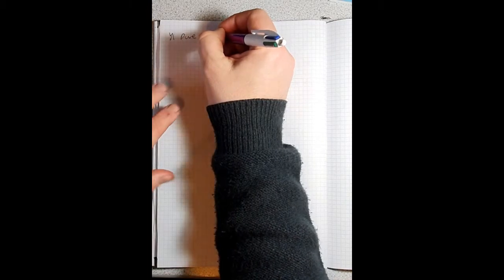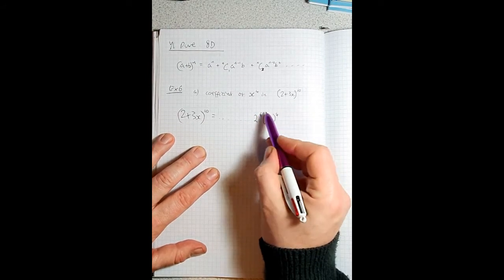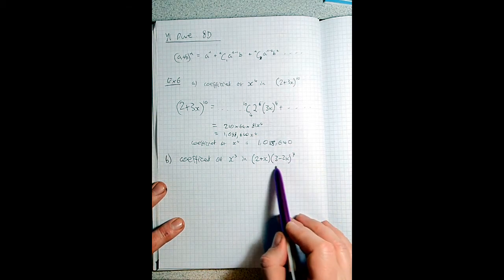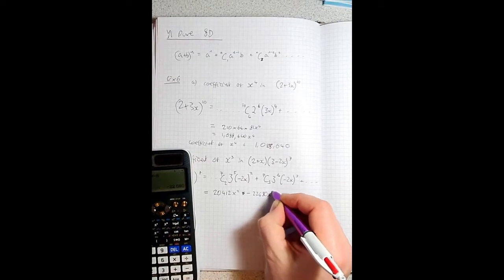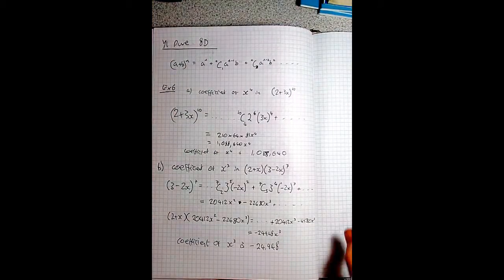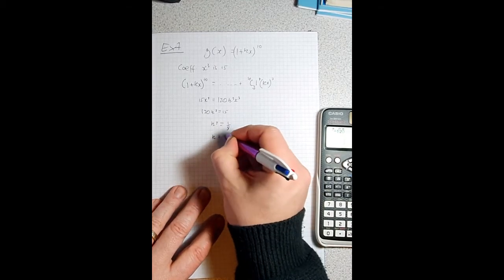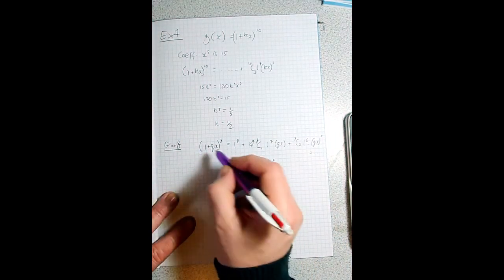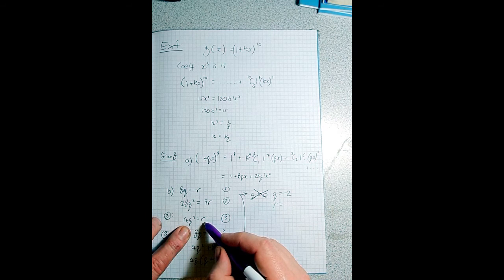MA Y1 Pure 8D